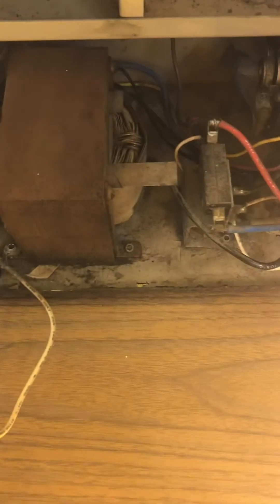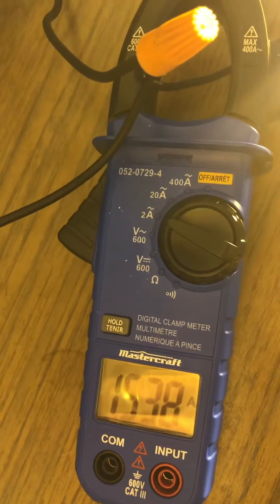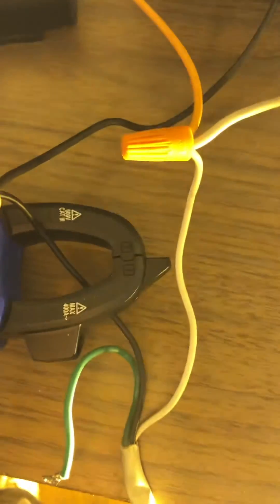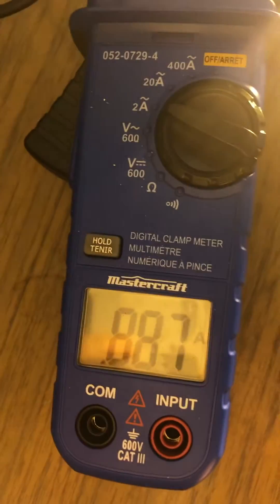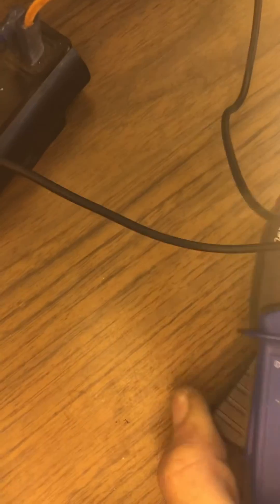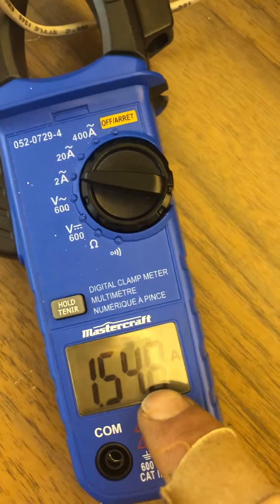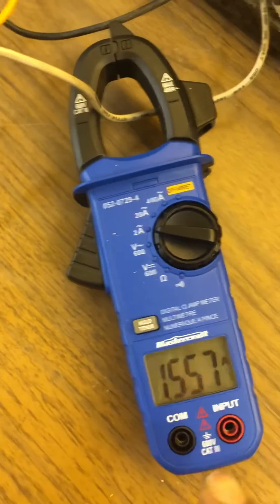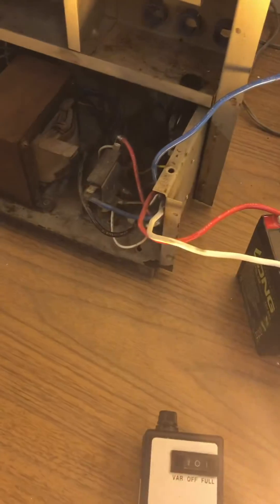Over unity charger 176% efficient 12v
In this video I showed the device without the capacitors with the capacitors measurements from mains and measurements from the working circuit the primary of the transformer